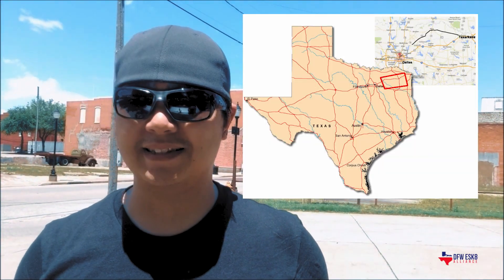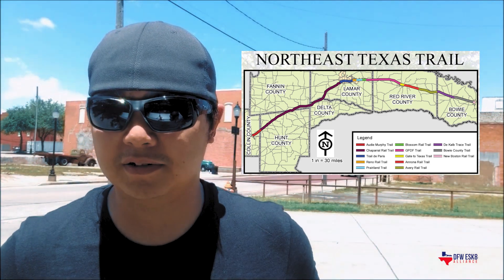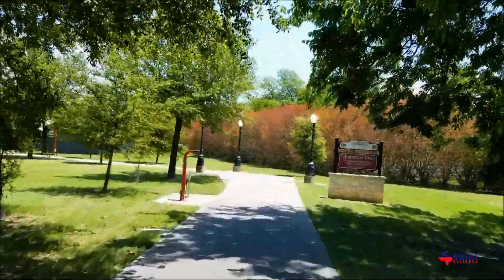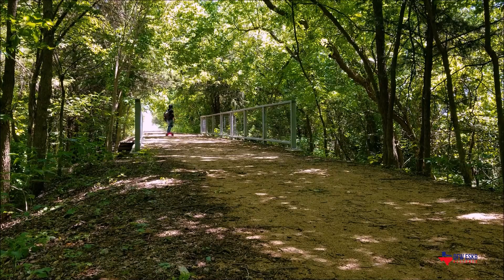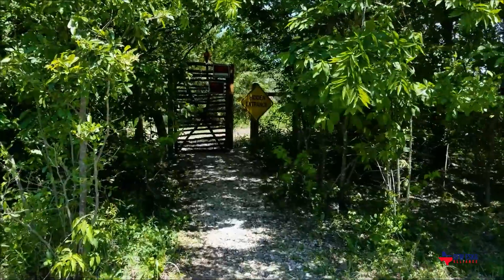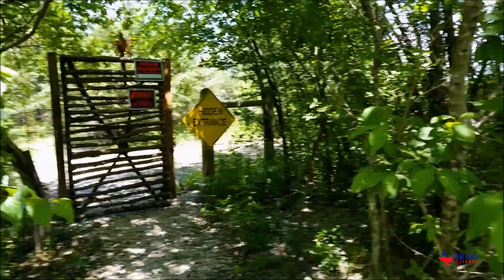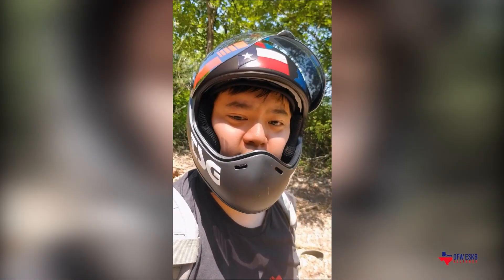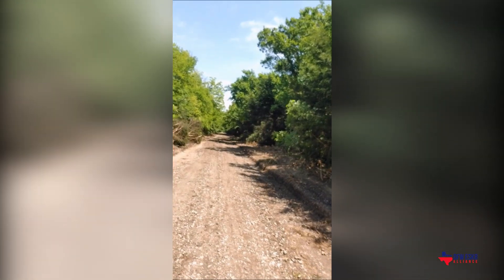ESK8ing through the historic NETT (North East Texas Trail)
The North East Texas Trail was originally a rail line built 150 years ago. It was then decommissioned, gutted, then recommissioned as a hiking/biking route from Farmersville (1 hour north east of Dallas) to New Boston (8 miles from the Arkansas border).

The trail is a straight trail that takes you through fields, pastures, and woods. Every 5-10 miles is a city for travelers to dinner, rest, and lodge. The terrain ranges from some paved trails, to sand and dirt, to just plain dirt. When completed, it'll be the 4th longest trail in the US and the longest in Texas. However there is no estimated time of completion. Some area's are still incomplete and some bridges that are not maintained and so there are some detours travelers must take to go around these areas.

Check out the these pages to learn more and donate to the trails!